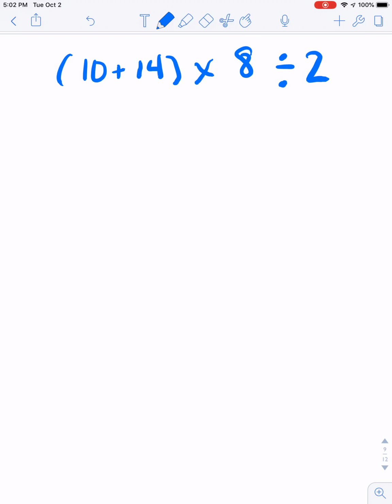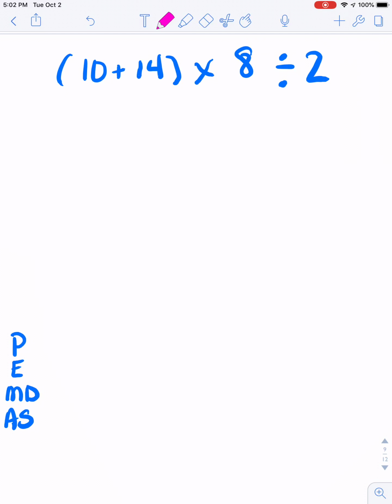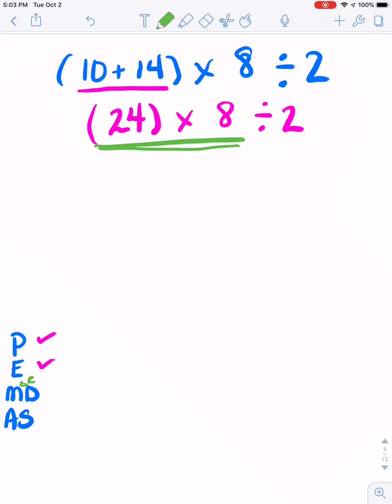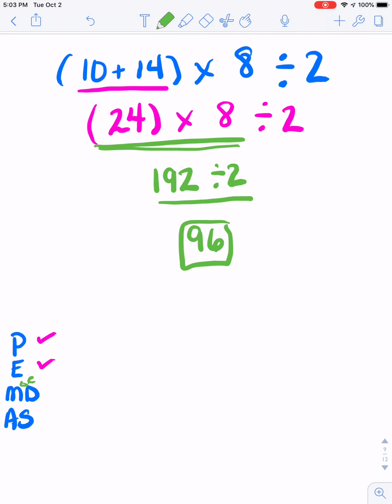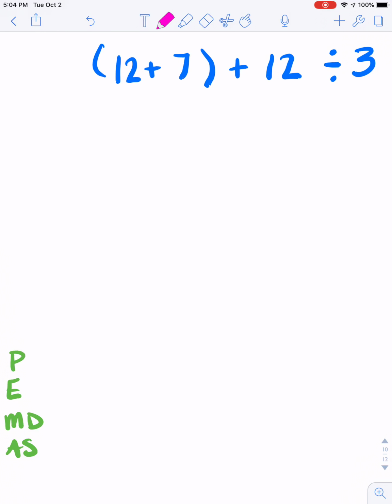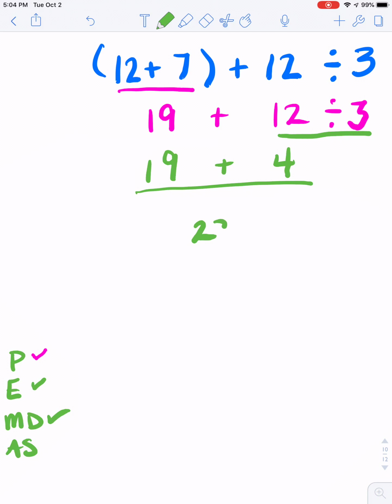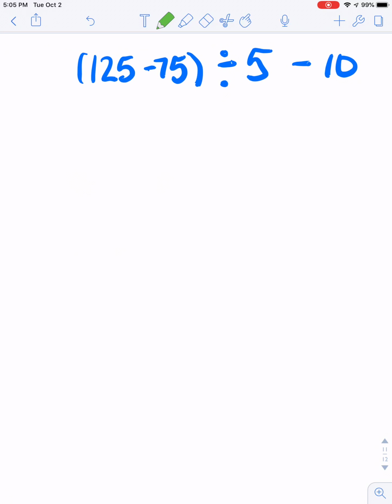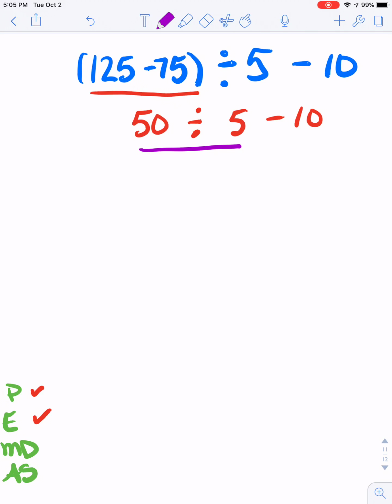Order of Operations